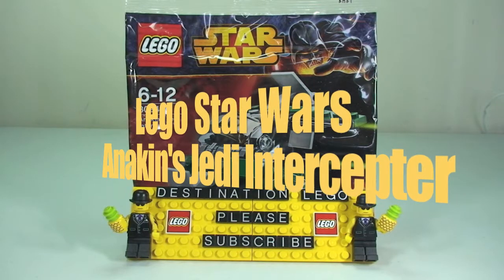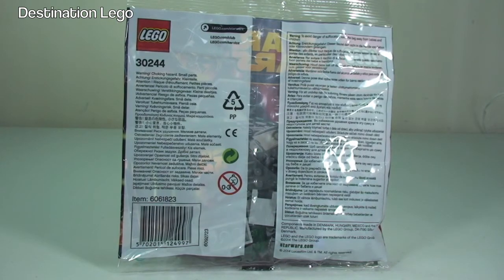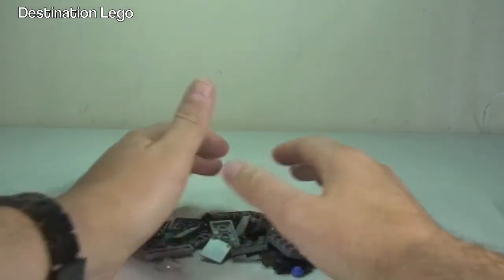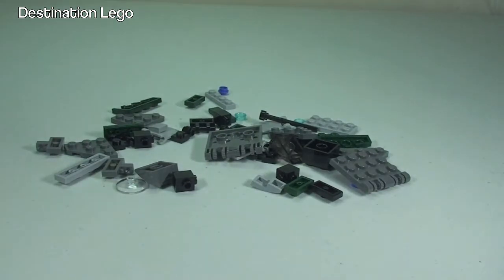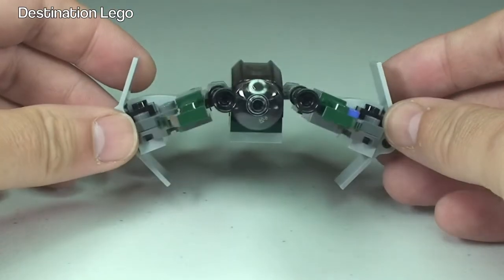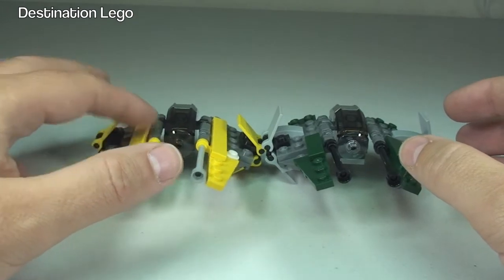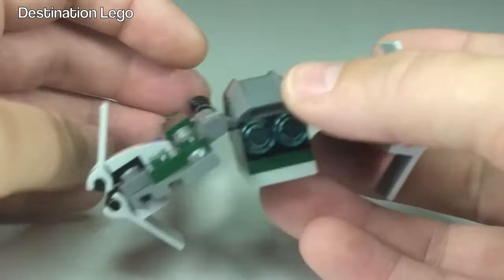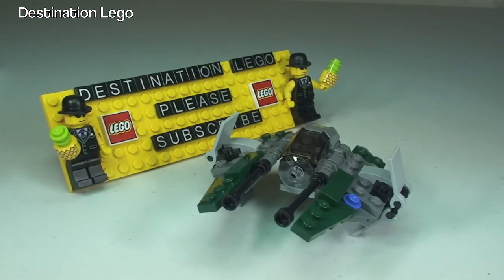LEGO Star Wars Anakin's Jedi Intercepter 30244 (2014) unbag build & review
LEGO Star Wars Promotional Polybag Anakin's Jedi Intercepter released in 2014 set 30244 -  unbag, build and review video

30244
Ages 6 - 12
45 pieces
Promotional Polybag

Many Thanks

Destination Lego